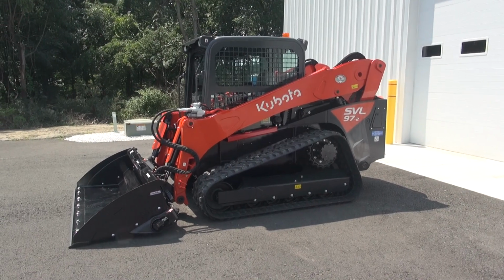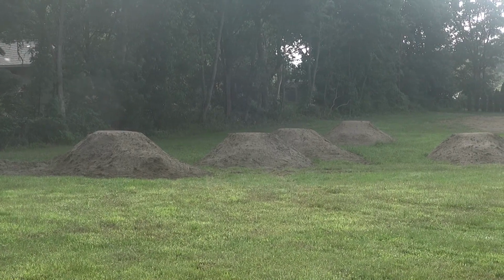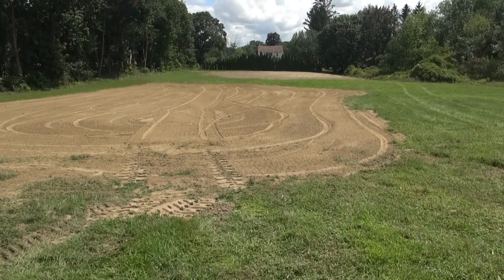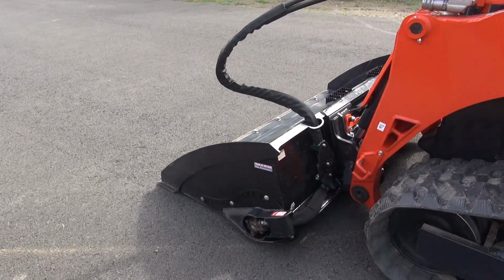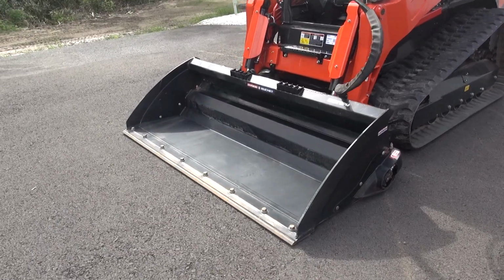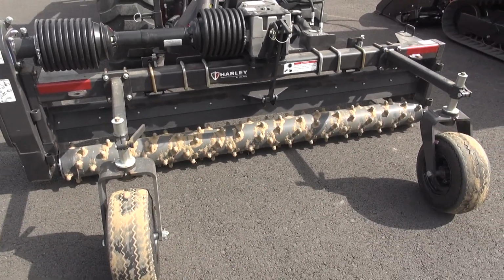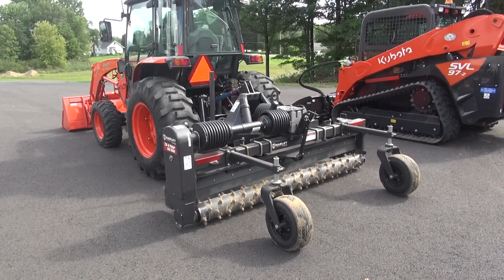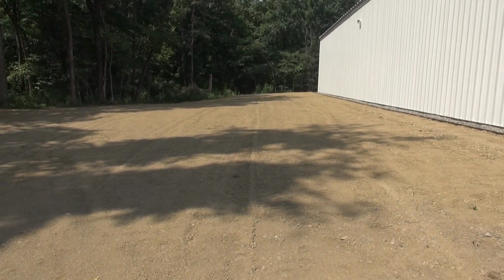Kubota SVL 97, CMP Hydra Bucket, & Harley Raking